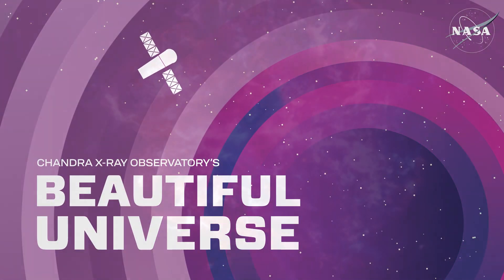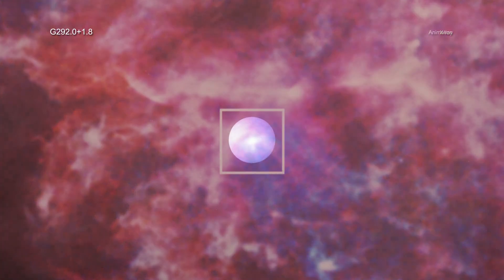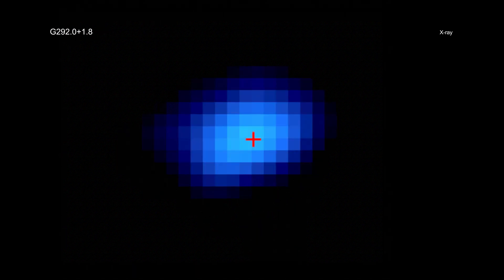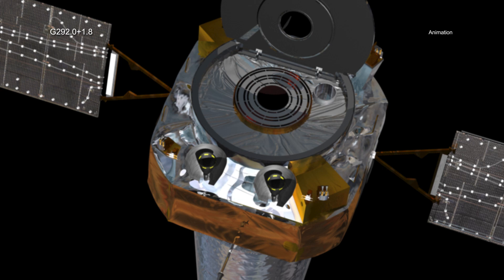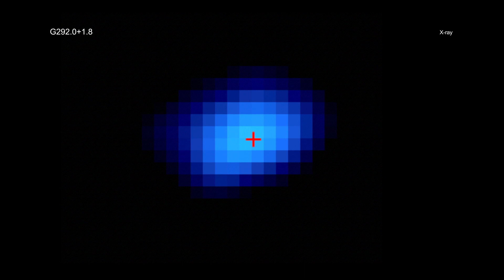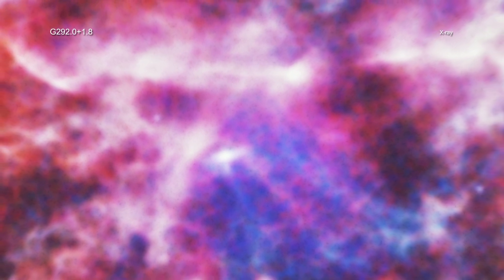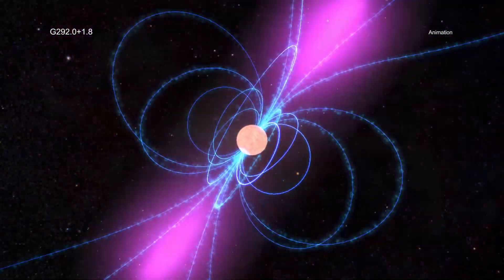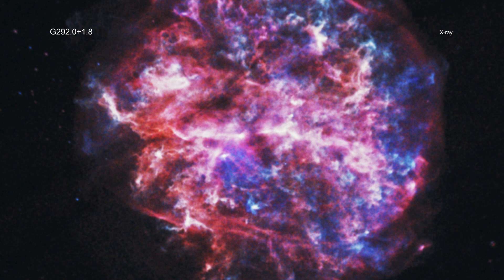NASA's Chandra Catches Pulsar in X-ray Speed Trap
A young pulsar is blazing through the Milky Way at a speed of over a million miles per hour. This stellar speedster, witnessed by NASA's Chandra X-ray Observatory, is one of the fastest objects of its kind ever seen. This result teaches astronomers more about how some of the bigger stars end their lives.

Pulsars are rapidly spinning neutron stars that are formed when some massive stars run out of fuel, collapse and explode. This pulsar is racing through the remains of the supernova explosion that created it, called G292.0+1.8, located about 20,000 light-years from Earth.

To detect the motion of the pulsar in X-rays, astronomers needed the sharp vision that only Chandra has. Because the pulsar is so distant, it took the equivalent of resolving the width of a quarter about 15 miles away to see this motion.

To make this discovery, the researchers compared Chandra images of G292.0+1.8 taken in 2006 and 2016. From the change in position of the pulsar over the 10-year span, they calculated it is moving at least 1.4 million miles per hour from the center of the supernova remnant to the lower left. This speed is about 30% higher than a previous estimate of the pulsar's speed that was based on an indirect method, by measuring how far the pulsar is from the center of the explosion.

The newly determined speed of the pulsar indicates that G292.0+1.8 and its pulsar may be significantly younger than astronomers previously thought. The astronomers estimate that G292.0+1.8 would have exploded about 2,000 years ago as seen from Earth, rather than 3,000 years ago as previously calculated. Several civilizations around the globe were recording supernova explosions at that time, opening up the possibility that G292.0+1.8 was directly observed. However, this event would have only been visible from the southern hemisphere, and so far there have been no confirmed supernova sightings from that half of the globe in previous millennia.

In addition to learning more about the age of G292.0+1.8, the research team also examined how the supernova gave the pulsar its powerful kick. This latest result supports the explanation that asymmetry in the explosion debris gave the pulsar its kick. And this lopsided explosion imparted the pulsar with about 200 million times more energy than Earth's motion around the Sun.

The researchers were able to make this remarkable measurement because they combined Chandra's high-resolution images with a careful technique of checking the coordinates of the pulsar and other X-ray sources by using precise positions from the Gaia satellite. It's yet another example of how using data from more than one telescope makes for more powerful science.